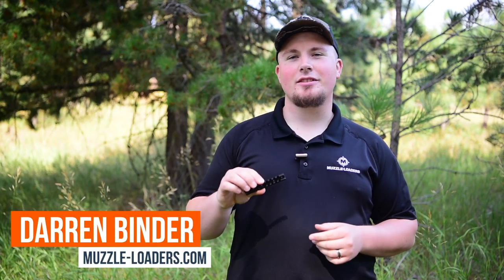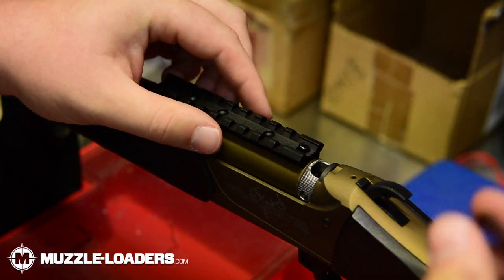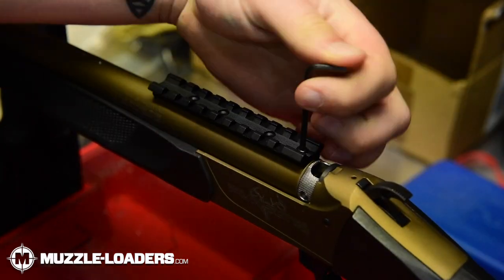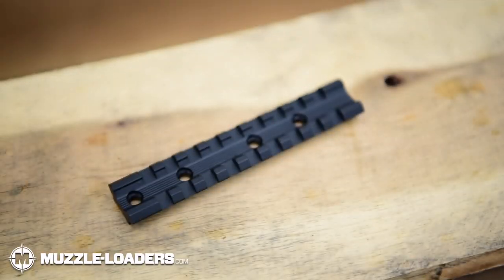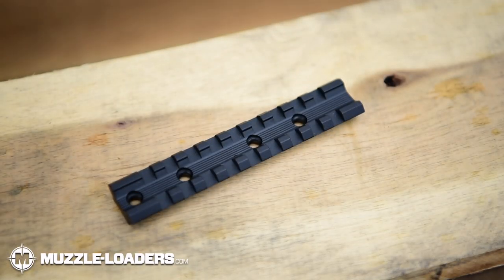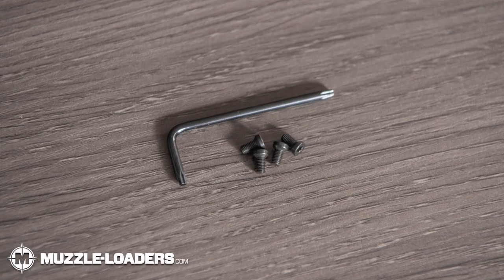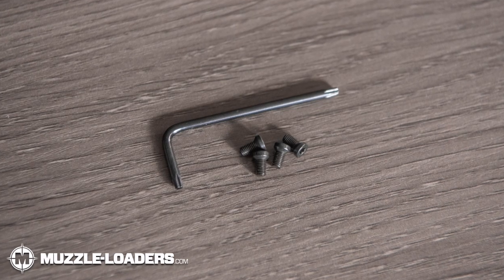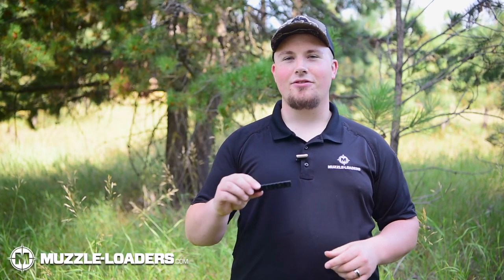Traditions Muzzleloader Scope Rail - Picatinny Scope Rail/Base - Muzzle-Loaders.com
Quality scope rails are some of the most commonly undervalued accessories in all shooting sports and muzzleloading is no exception!

The Traditions Picatinny Scope Rail base is made to fit Traditions™ muzzleloader rifles. The model MZ1921 rail base comes in a matte black finish and with all of the screws needed to mount it to your break-open Traditions™ muzzleloader. The Picatinny scope base is a great option for any shooter that wants to ability to easily remove their scope.

Made to fit Traditions™ break-action muzzleloaders, this base will fit the following models: Tradtions Vortek, Vortek StrikerFire, Vortek LDR, Pursuit Ultralight, Pursuit G4 and Buckstalker rifles.